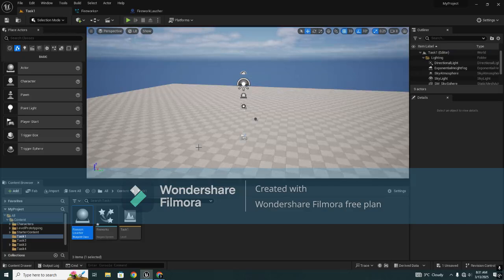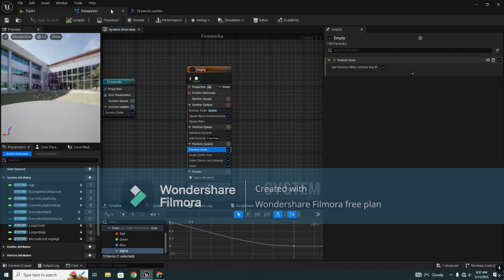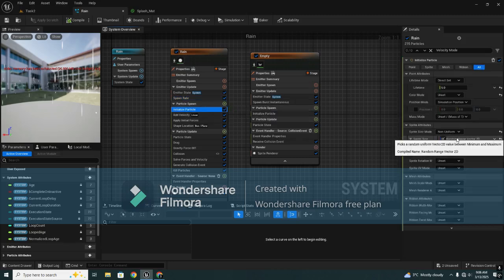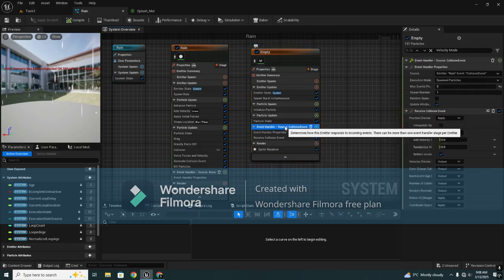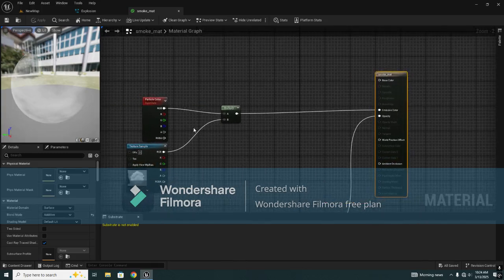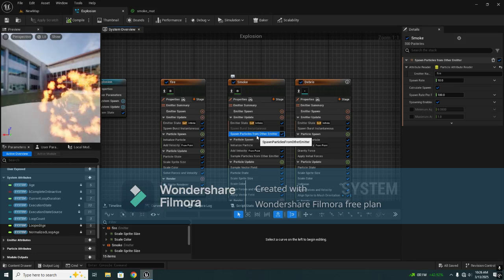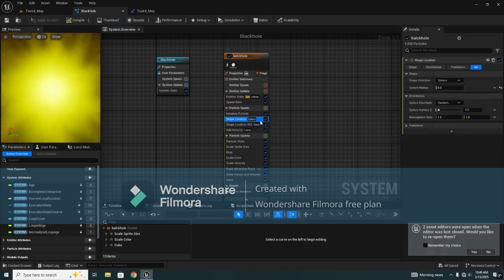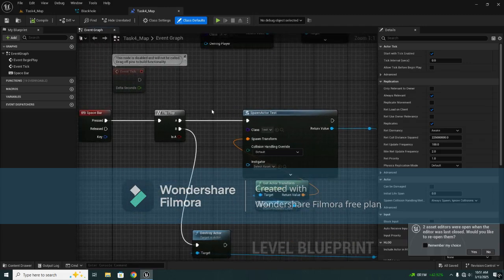Shaders and VFX CW1